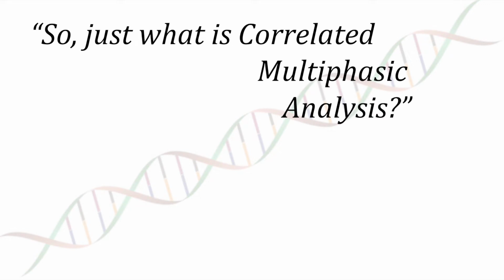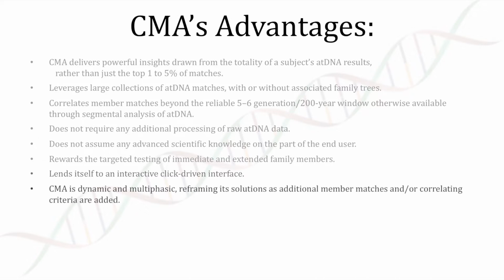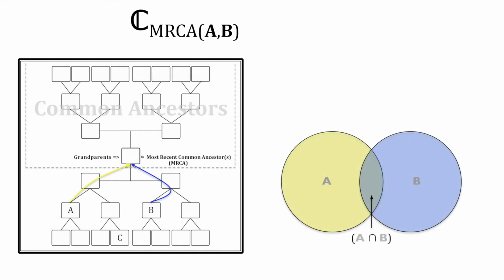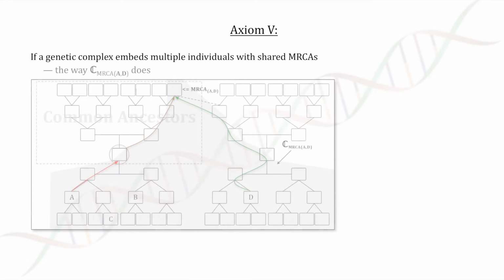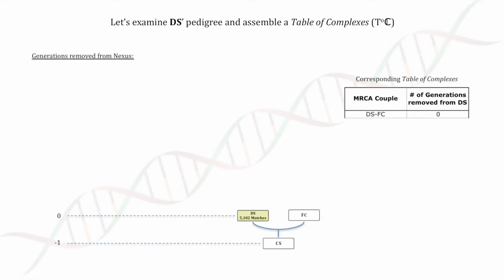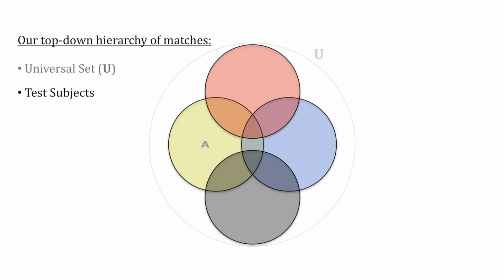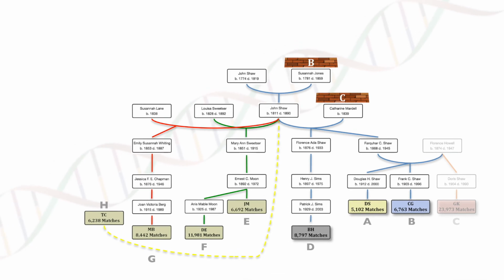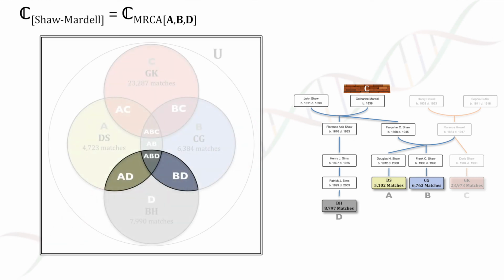CMA your DNA: 1. An Introduction to Correlated Multiphasic Analysis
An innovative way of approaching autosomal DNA, Correlated Multiphasic Analysis is a patent-pending process of Discovering New Ancestors that applies Axiomatic Set Theory to model genetic inheritance in order to facilitate the computational analysis of In Common With matches.

0:00 Welcome
0:23 Bioinformatics?
1:02 Legal boilerplate
1:45 What is CMA?
2:30 A Little Background…
6:53 CMA's Advantages
10:09 Want to know more? The thinking behind CMA
11:36 The "Genetic Complex"
16:59 CMA's Axioms
22:53 ACS: the Analytic Control Set
24:11 A CMA Case Study: Background and "Brick Walls"
25:48           The Table of Complexes
27:45           Two-subject comparison (Complex Shaw-Howell)
28:35           Three-subject comparison (Complex Howell-Butler)
29:58           Four-subject comparison (Complex Shaw-Mardell)
31:28           A Hierarchy of participating DNA matches
35:37           Subjects 5 and 6 (Complex Shaw-Jones)
36:42           Subject 7
37:09           Subject 8: An inferred connection to the Shaw line
38:04           Subjects 9, 10, 11:  (Complex Shaw-Mackintosh)
38:04 A review of the Genetic Complexes in our study
41:14 Summary of our findings and analytic takeaways
43:40 Examining Complex Mardell
45:22 Preview of Part Two